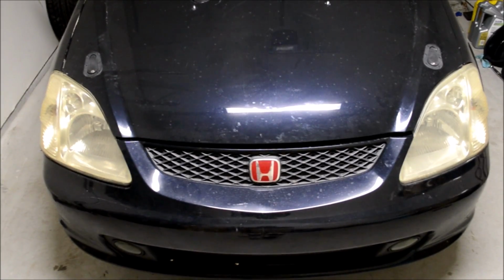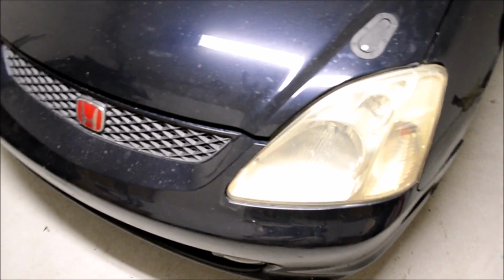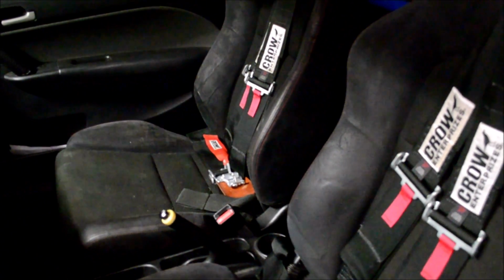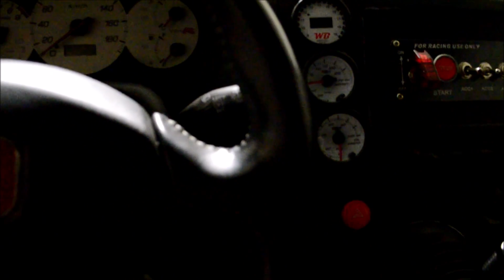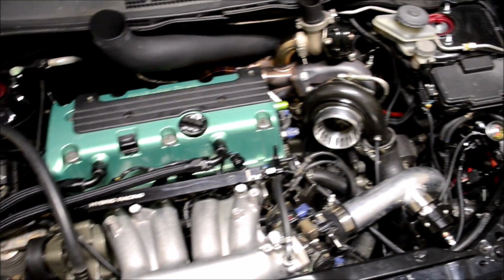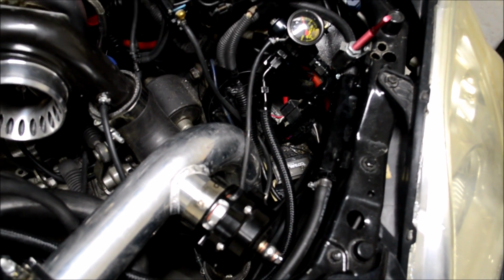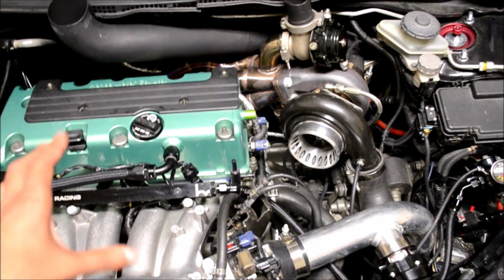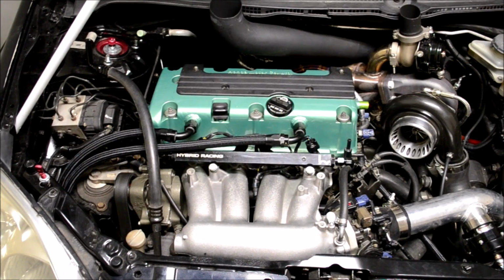Turbo EP3 Walk Around (Full Parts List)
- PSN: DC5_02civic629